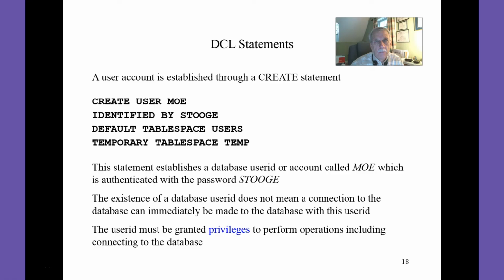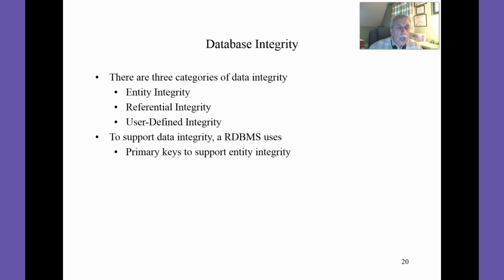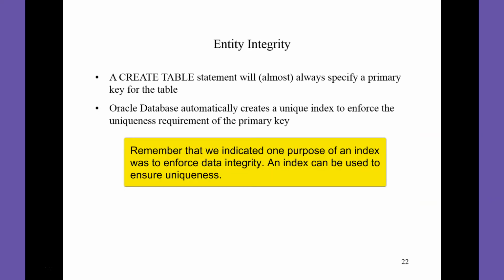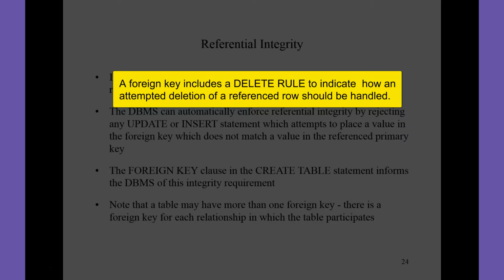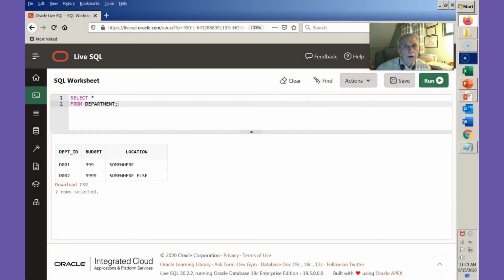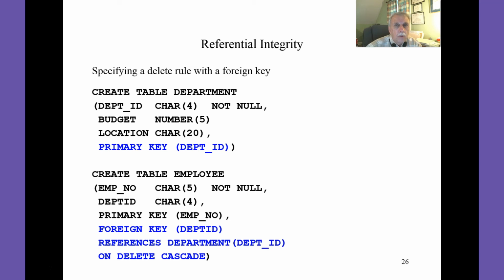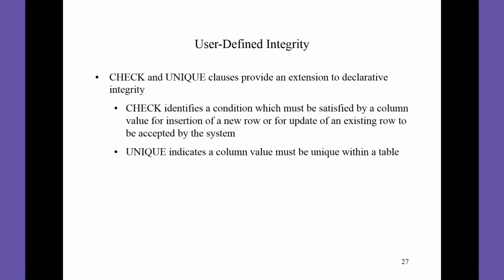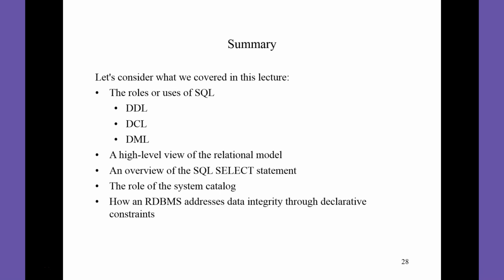RDBMS Introduction part 2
Level: Basic

Series: CSC341 Course

Prerequisite: "RDBMS Introduction (part 1)"

Description:
This video contains the second and final portion of the RDBMS Introduction lecture.

In this video, we continue our examination of how to use a commercial RDBMS. We begin with a discussion data control as implemented in SQL. Next, we discuss data integrity in a relational system. As part of our discussion, we provide examples and explanations of entity integrity and referential integrity.